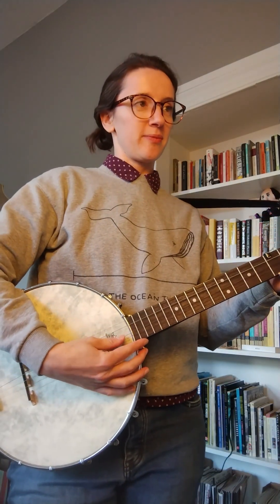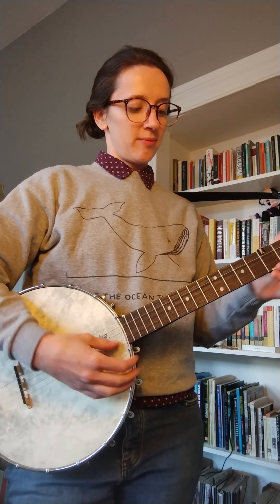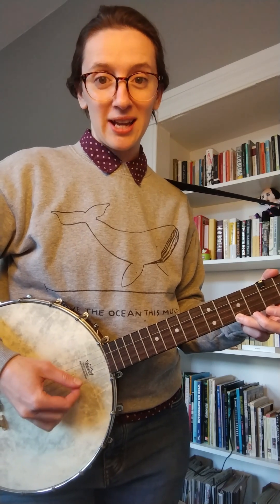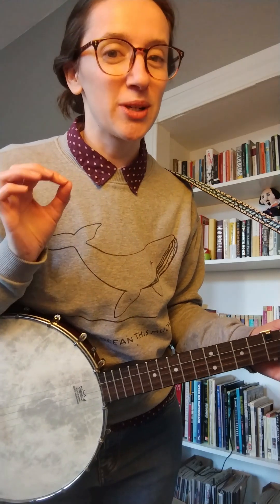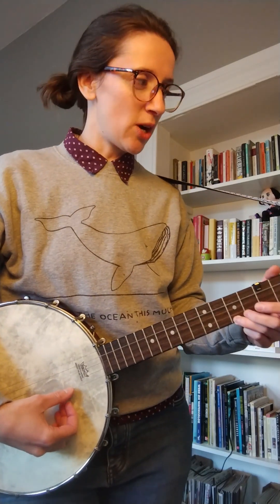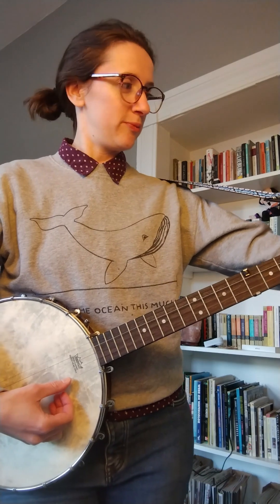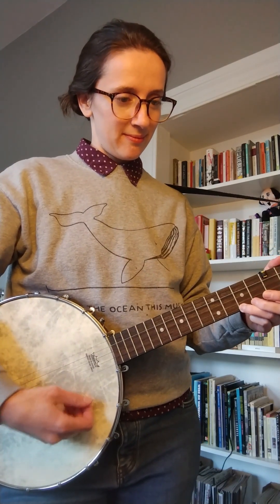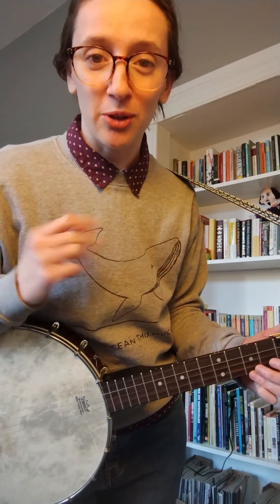Beats in upper partials